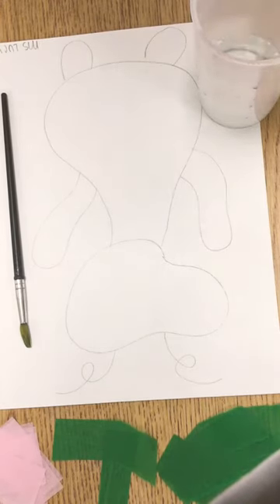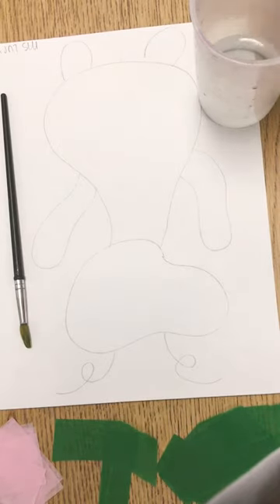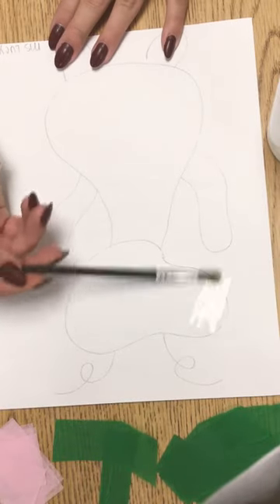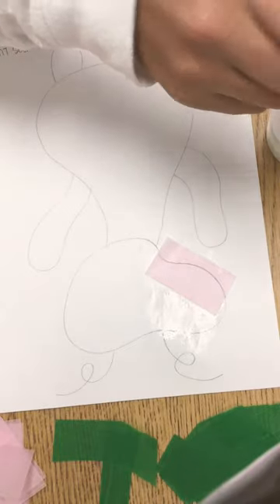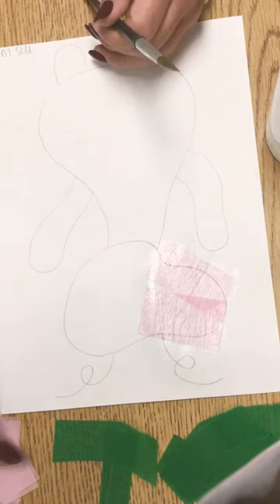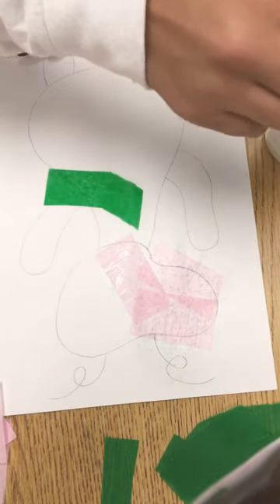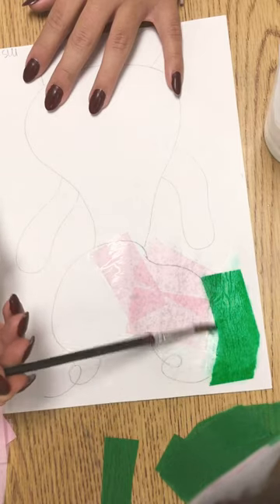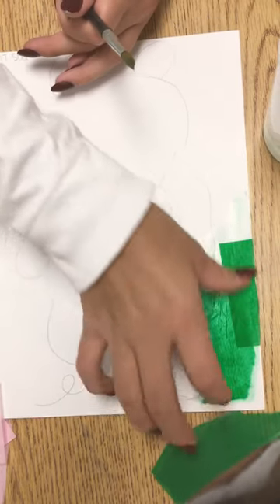Tissue Paper Painting Joan Miro